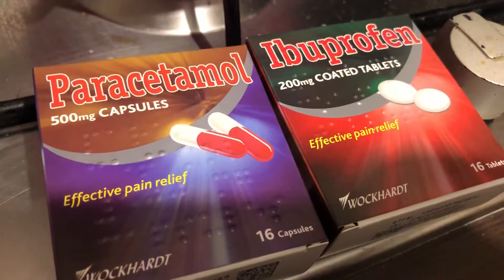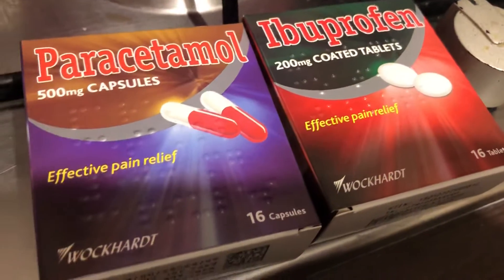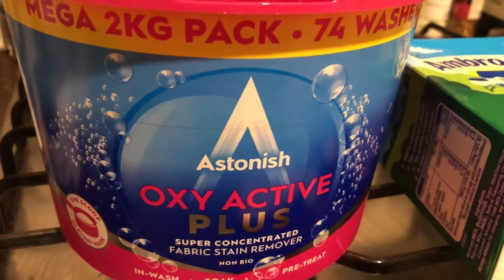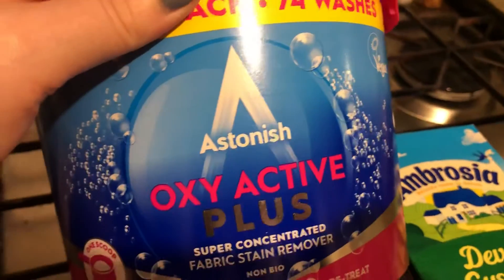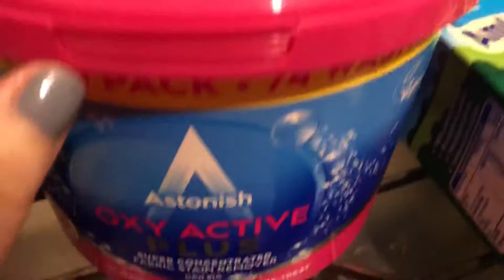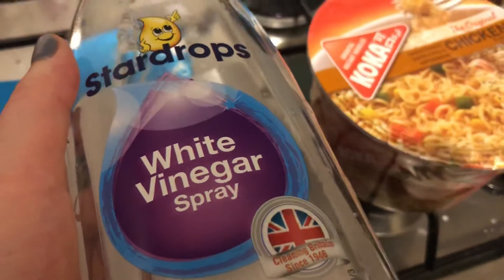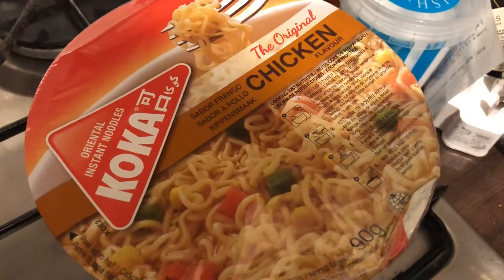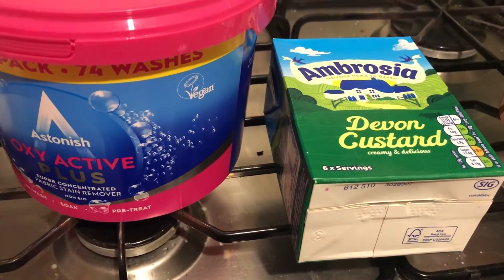B&M Haul #24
B&M Haul *More info below*

Today's haul is from B&M!

Filmed 14th March 2019